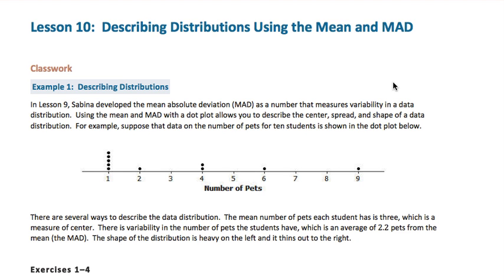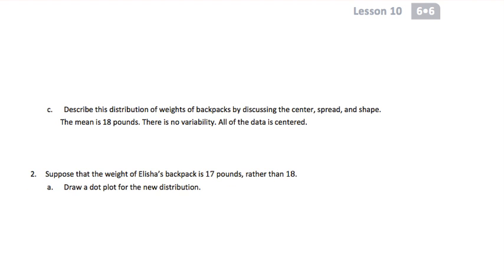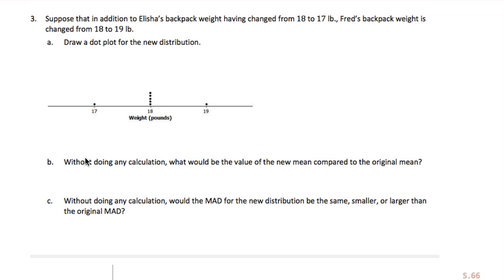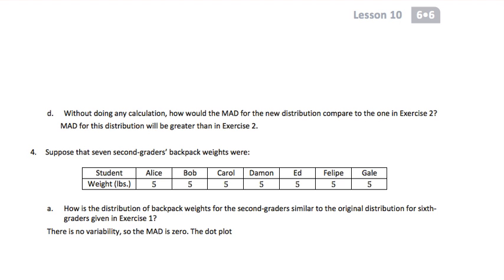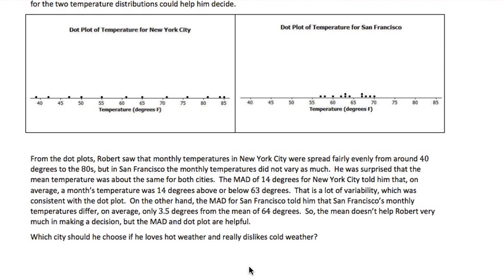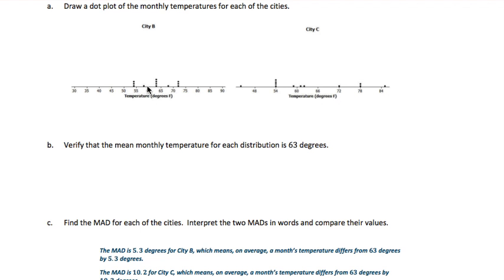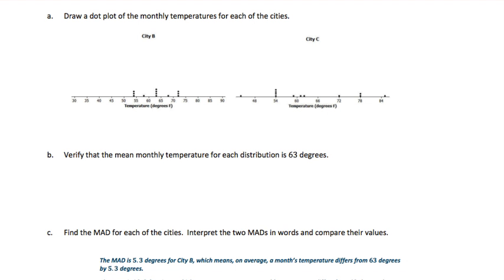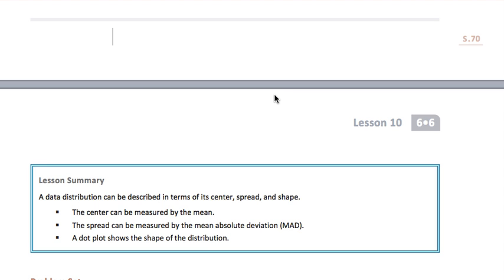Math 6 Module 6 Lesson 6 Part 1